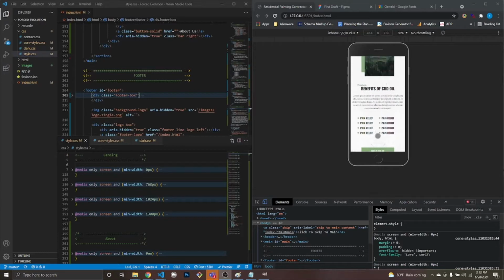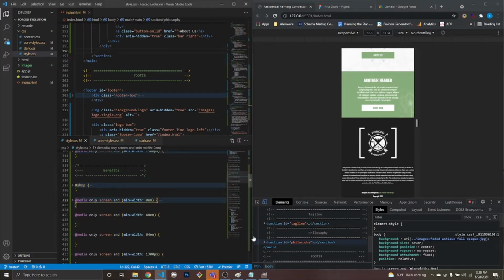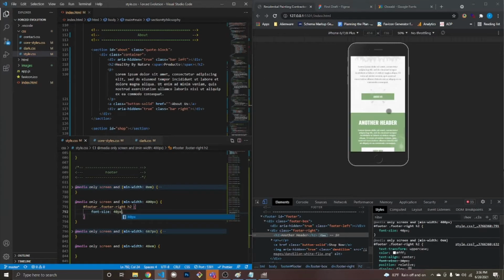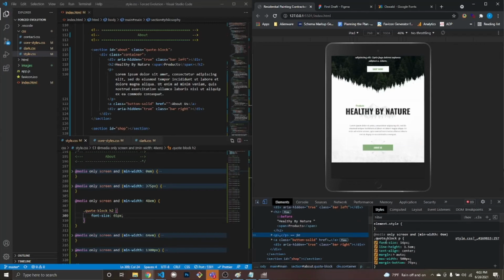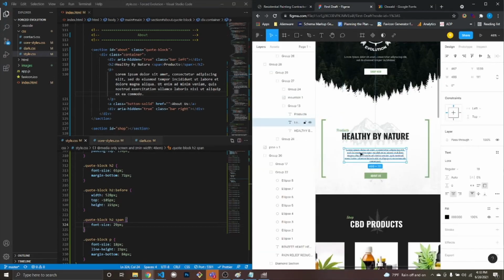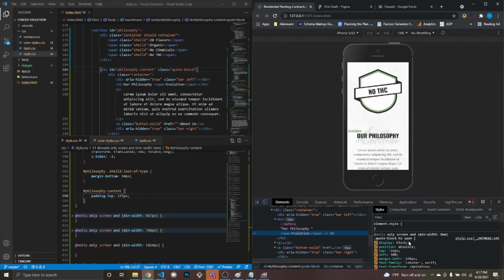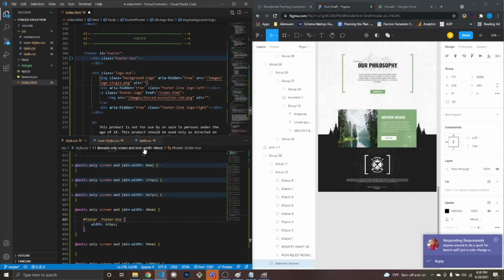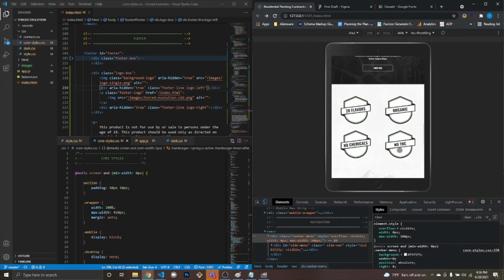Forced Evolution 3: Tablet CSS - How to build a website from scratch in HTML and CSS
This is the Tablet CSS video in which we build on top of our mobile first code and start expanding the design to get closer to desktop.

This is the third video in a playlist in which I build an entire real world client website of mine from scratch in just HTML and CSS.